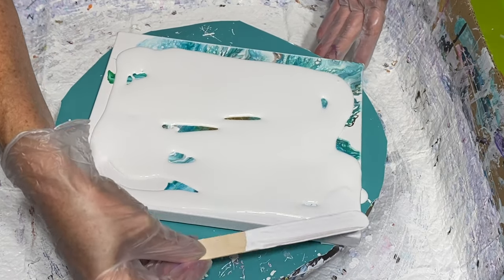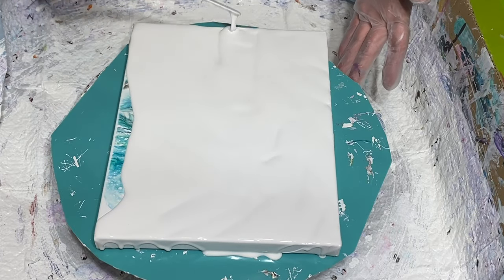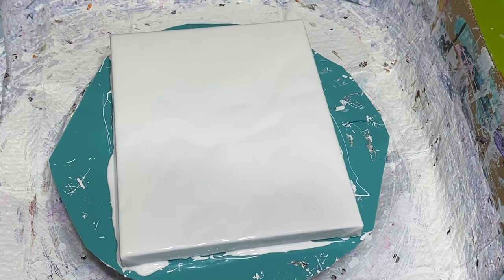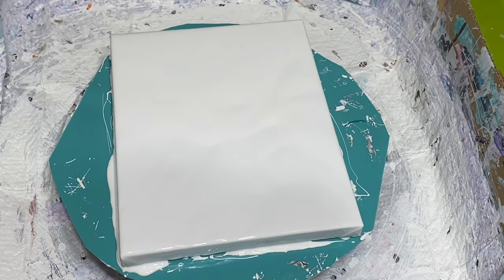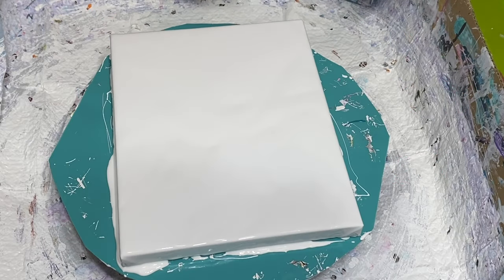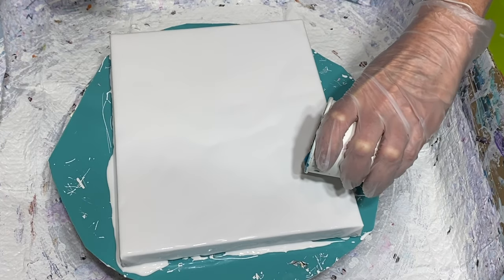#67 WOW Abstract Fluid Art using Multiple Techniques on One Painting Acrylic Paint Pour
Hi everyone and thanks for joining me! I love this abstract fluid art painting. I created this with house paint and acrylics and I used multiple techniques on one painting. It wasn’t turning out like I had hoped so I kept going and going and going. I hope you enjoy the video!

Sometimes I even throw in little surprise videos where I am doing other things that might interest you as well :)

I also do LIVE Facebook videos if you'd like to come follow Pizazz Studios on Facebook for even more videos and live events!

Colors Used In This Video:
Iridescent Blue Green, Custom Blue, Custom Metallic Orange, Violet, Light Magenta, Aqua Green, Naples Yellow

My colors were mixed 50% Floetrol, 25% Gloss Medium, 25% Acrylic Paint and water as needed. White house paint for the base

Thank you for all the love & support
I appreciate you!
Lori
Pizazz Studios